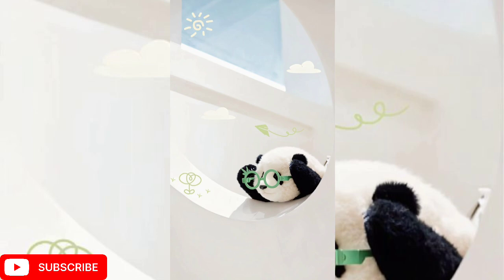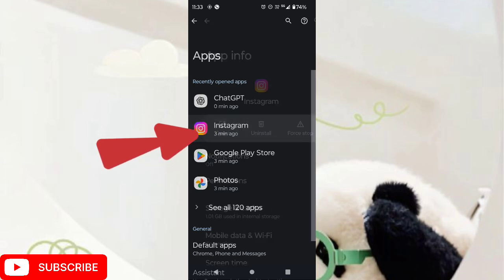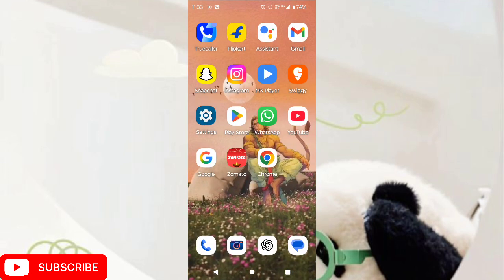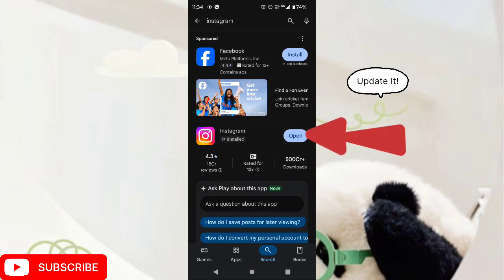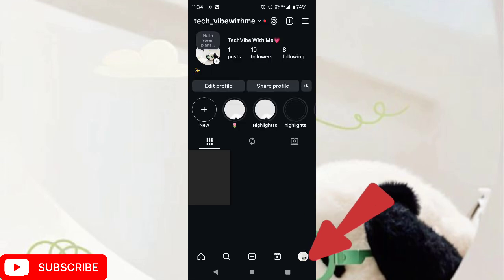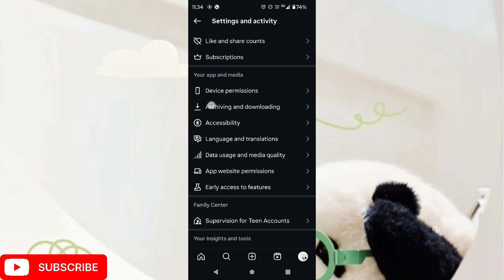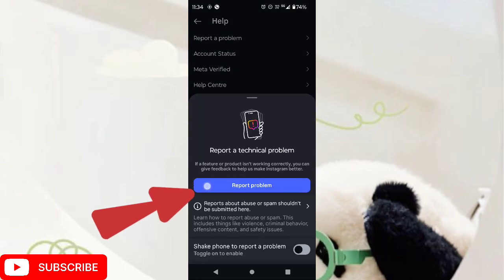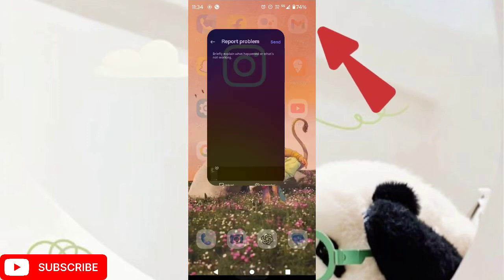How To Fix Instagram DM Button Not Working Problem | Instagram DM Option Not Showing Solution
Is your Instagram DM (Direct Message) button not working or not showing up? 😕 Don’t worry — in this video, I’ll show you step-by-step how to fix the Instagram DM button problem easily.
Whether the DM option is missing, greyed out, or not responding, these simple solutions will help you get it working again in seconds!

Topics covered:
✅ Fix Instagram DM button not showing
✅ Solve Instagram message option not working
✅ Update & clear cache fix
✅ Account type and app settings fix

📱 Works for both Android & iPhone users.